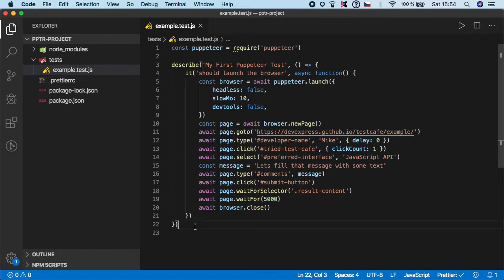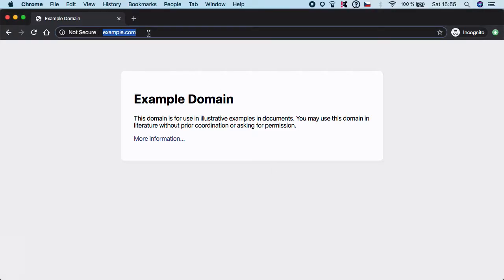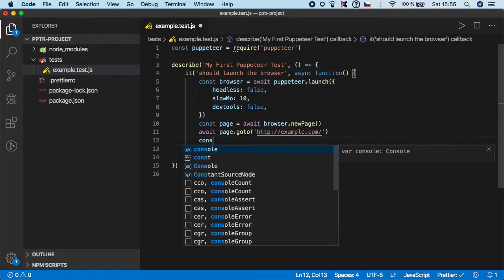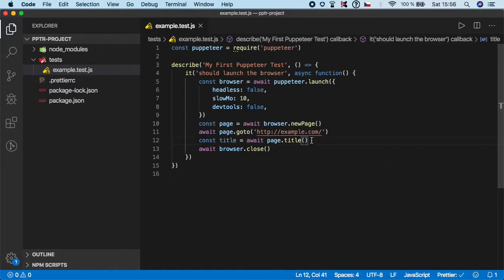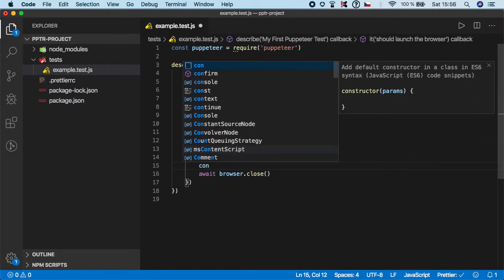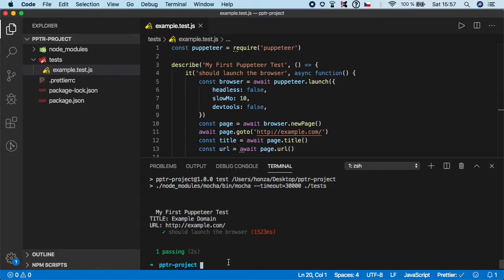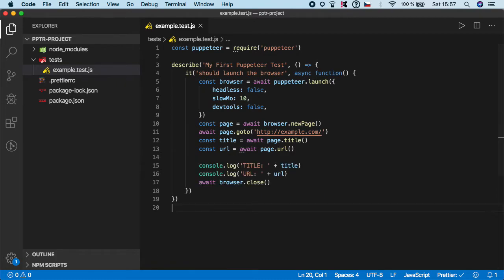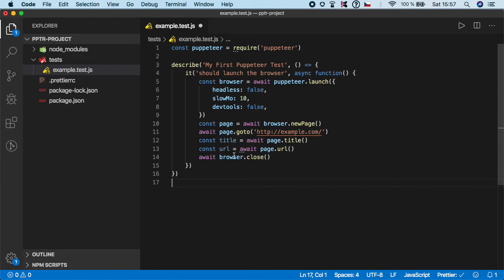Puppeteer Tutorial #11 - Working with Title and URL